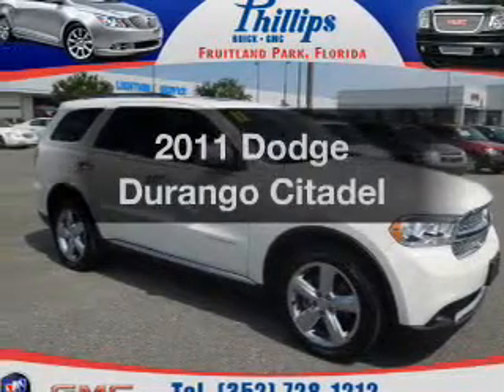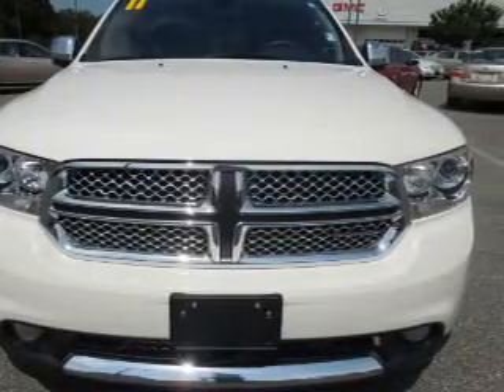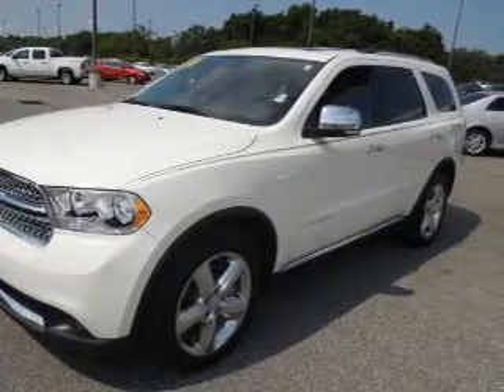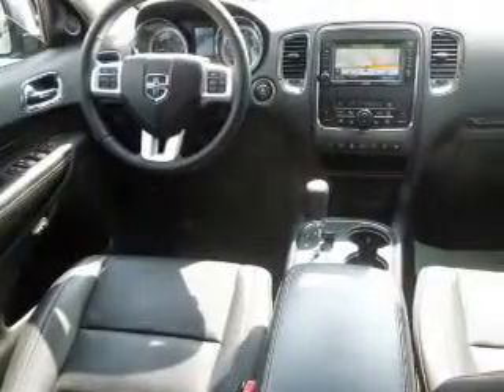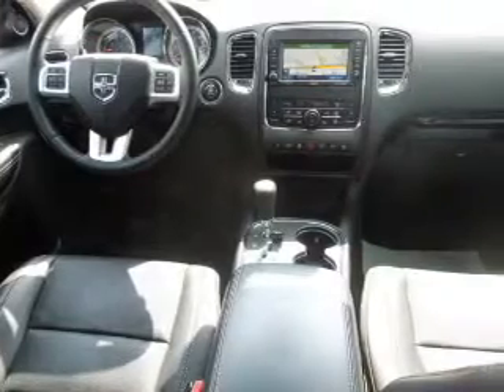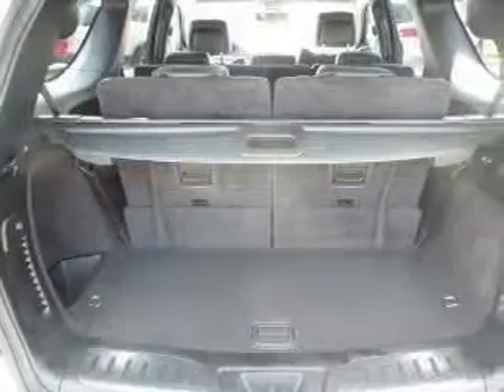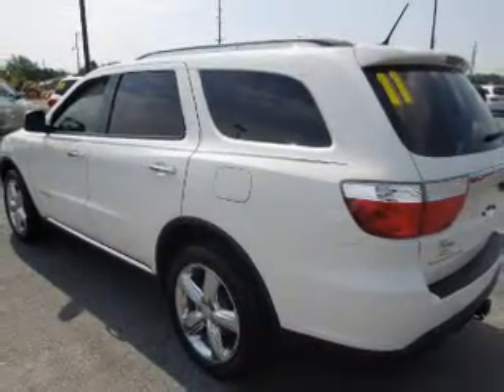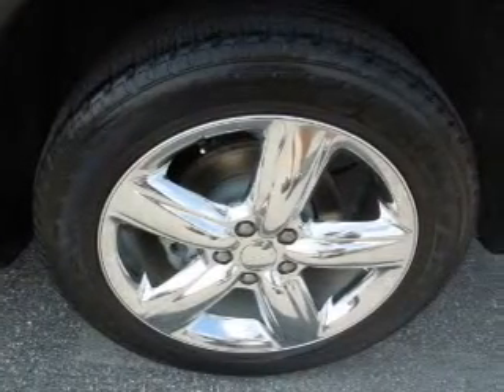2011 Dodge Durango - Fruitland Park FL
Year: 2011
Make: Dodge
Model: Durango
Trim: Citadel
Engine: 5.7 liter 8 cylinder 16 valve
Transmission: Automatic
Color: White
Mileage: 22092
Address:
2160 US Highway 441